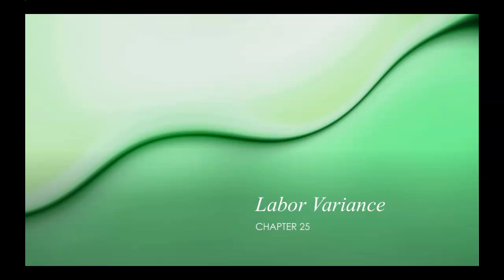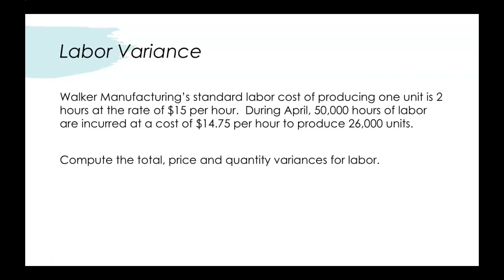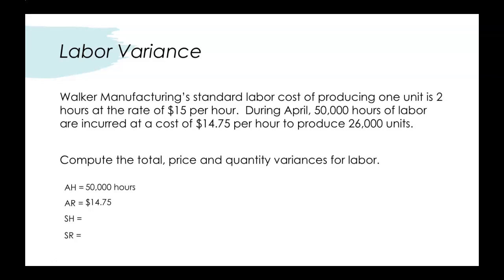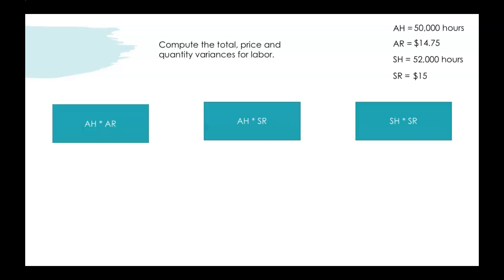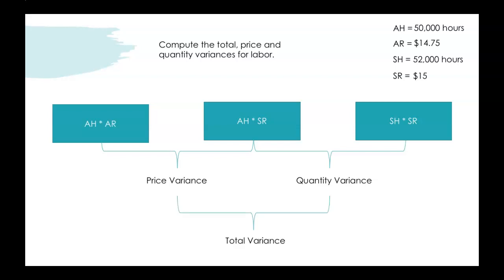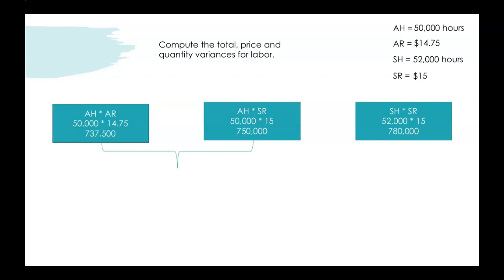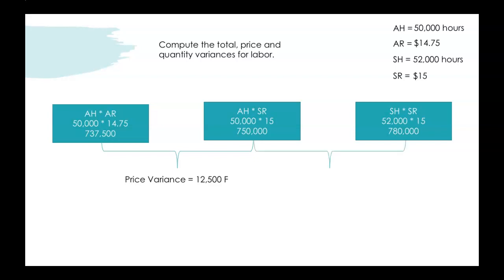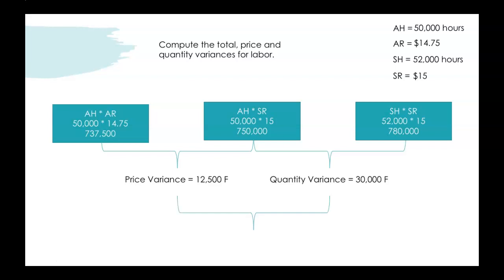How to Calculate Labor Variance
Reviewing Labor Variance.

- Total Labor Variance
- Labor Price Variance
- Labor Quantity Variance